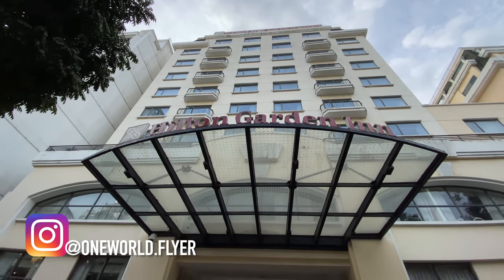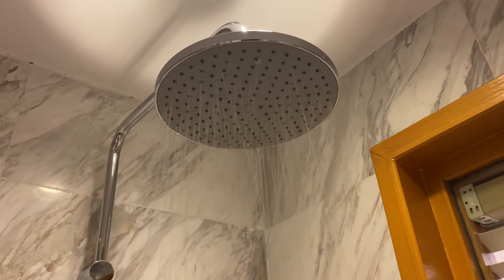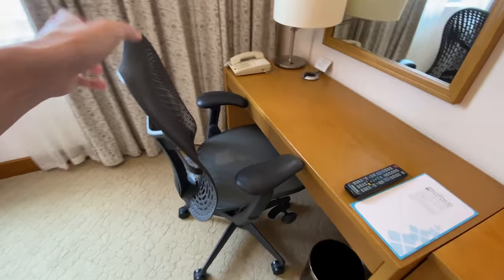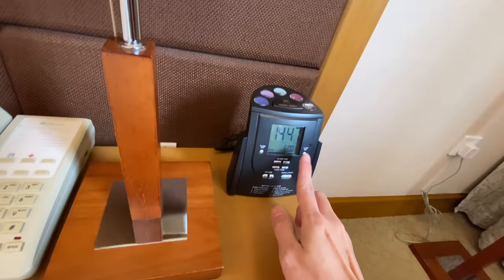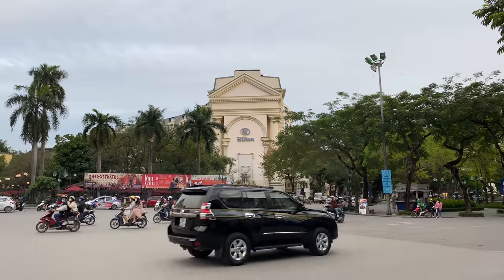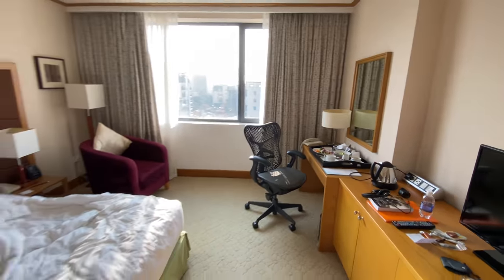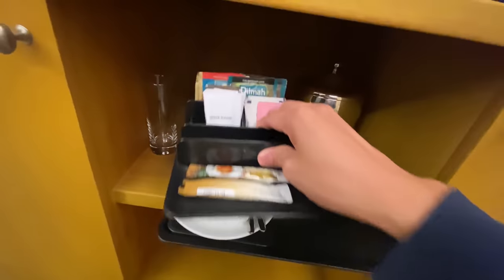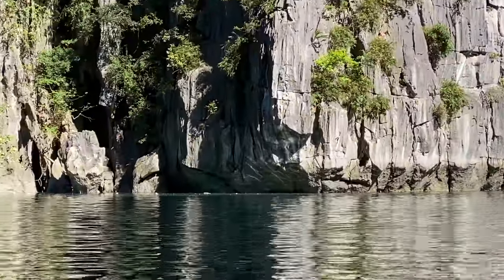🇻🇳 Hilton Garden Inn Hanoi (1 King Bed Room)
G’day OWFsquad, welcome to my first ever hotel video. I stayed at the Hilton Garden Inn Hanoi in April 2022.

Find out the latest travel & lifestyle news and reviews from a British perspective with new posts three times a week

(Australia-based viewers only) You can support me financially (for free!) by signing up to Cashrewards and ShopBack using my special code. You’ll earn money, and so will I! Personally, I used ShopBack to book my Air New Zealand flights and earned several bucks back. I also used Cashrewards when I shopped online at Target and earned 20% cash back!

What you'll see in this clip:
- Nearby attractions
- 1 King Bed Room
- Room service
- Breakfast
- Gym
- Meeting room
- Sneak peek of Ninh Binh and Ha Long Bay

Future flight reviews include:
- Conrad Centennial Singapore
- Hilton Garden Inn Bahrain Bay
- Hilton Garden Inn Singapore Serangoon
- Hilton Melbourne Little Queen Street
- Vienna House Andel's Prague

Jayden, One World Flyer